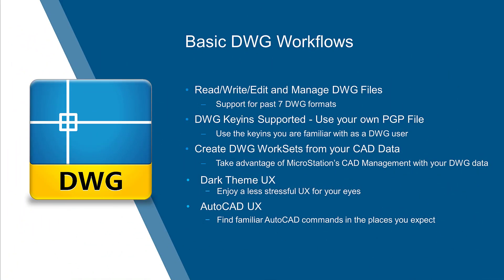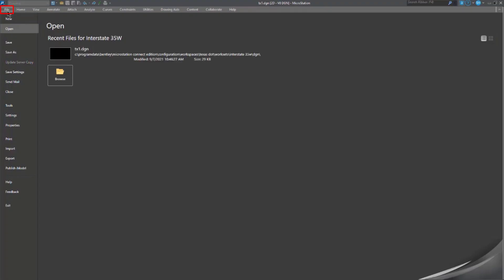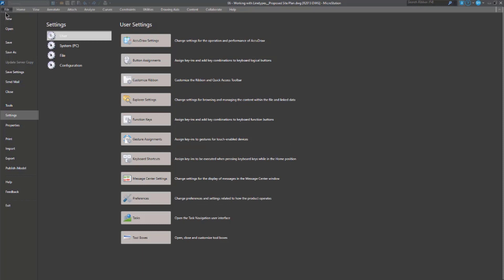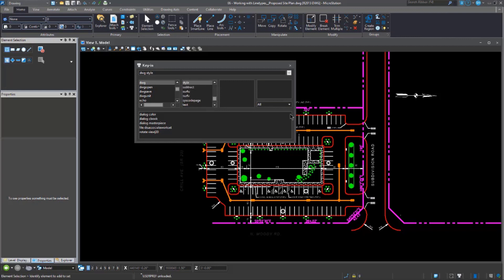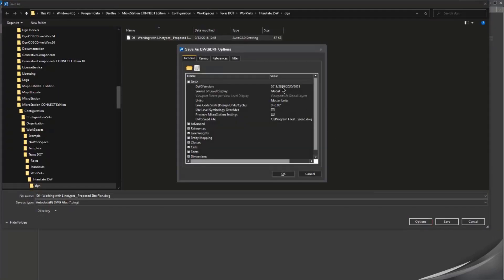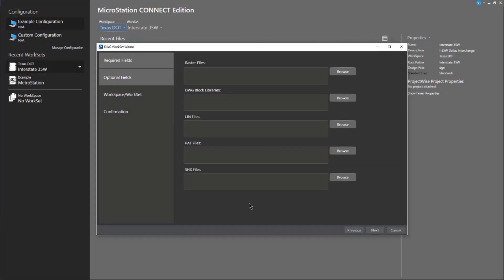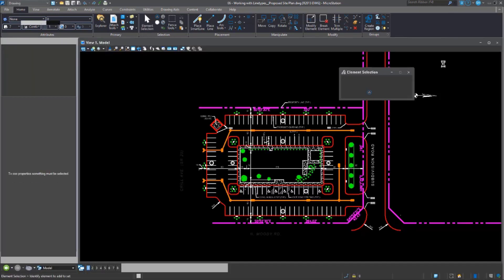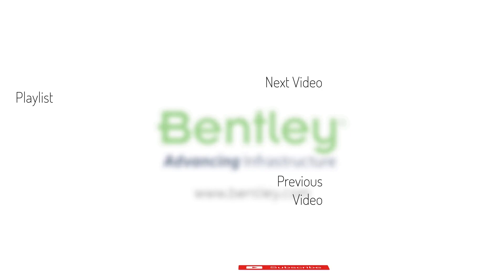Working with DWG Files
One of MicroStation’s outstanding capabilities is its ability to interact with the “dwg” file format.  MicroStation can read and write many “dwg” formats, it can work with a PGP file, and create a MicroStation based DWG WorkSet. You can change MicroStation’s interface to mimic what is seen in AutoCAD and use a familiar “dark theme”.